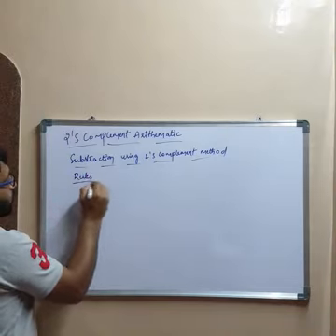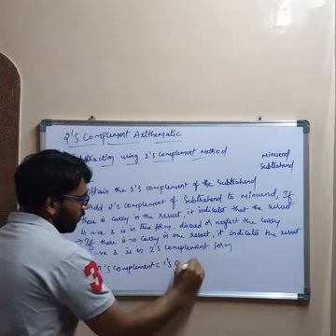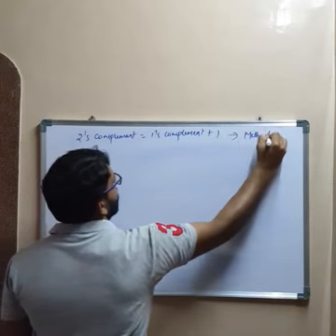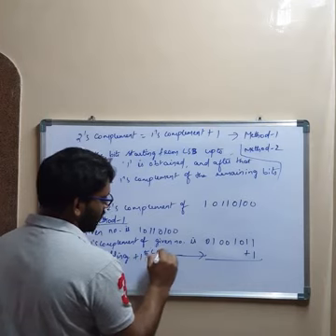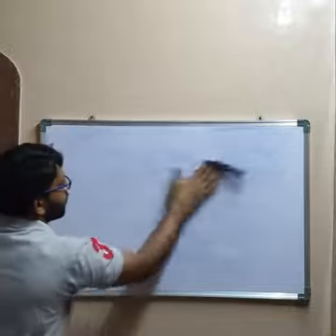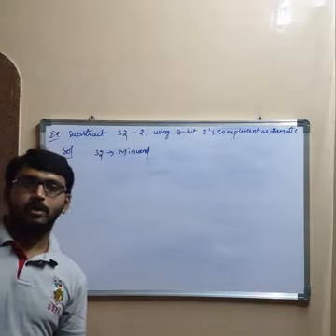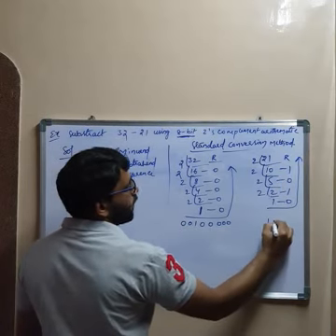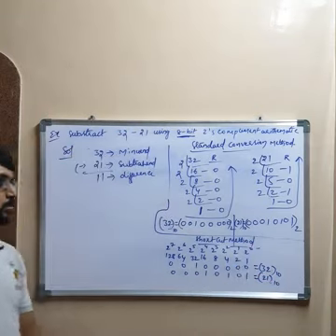2's complement arithmetic part-1